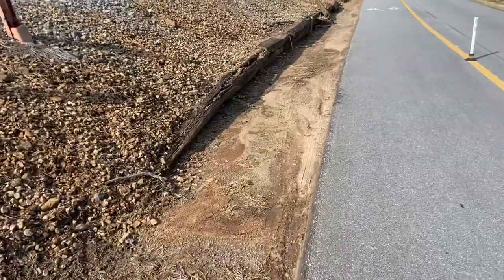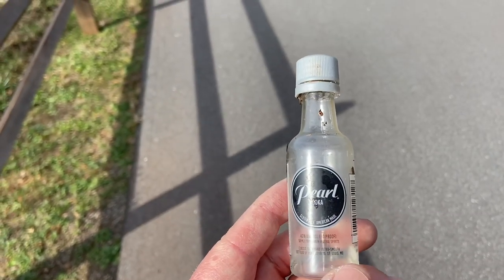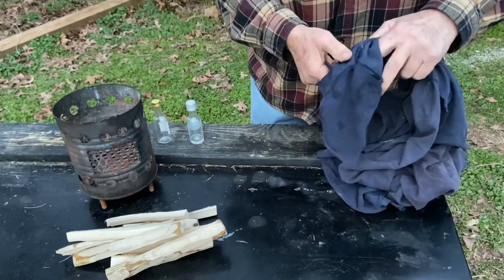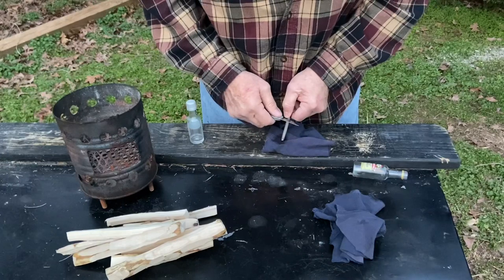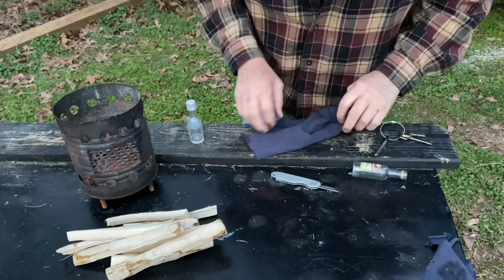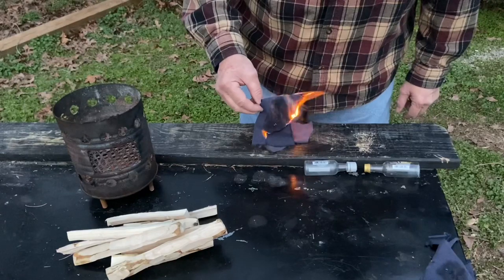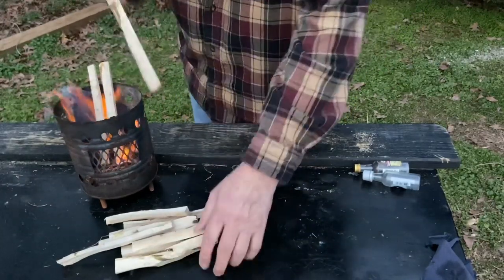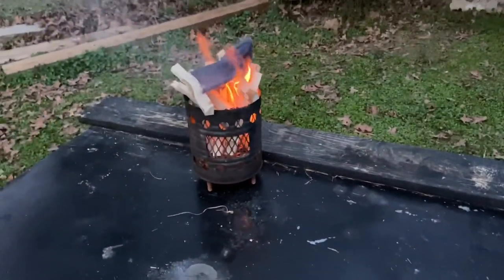Mostly Empty Mini Bottles? Let's Make Some Carhartt Flambé!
I've been noticing these mini bottle empties all along the walking trail for months now. Today I realized... They're not ALL completely empty. Let's make up some Carhartt Flambe.
   I keychain Ferro Rod Ignited the few drops of (40% alcohol by volume) Gold Tequila. Coupled with such a small amount and the 50 degree temperatures it only burned a few seconds. The 80 proof Vodka was a different story though. With the several drops left in it and twice the alcohol, it ignited easily and made the Carhartt T-Shirt go to flames quickly. I got a good fire going in the stove with some Tulip Poplar.